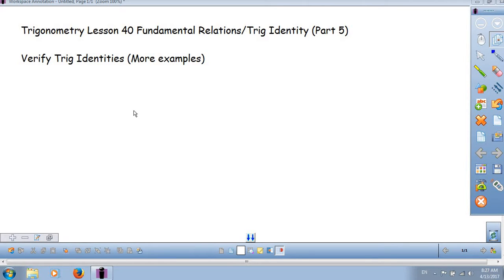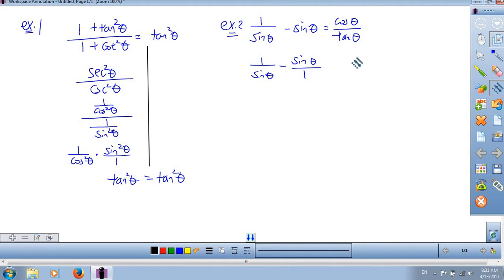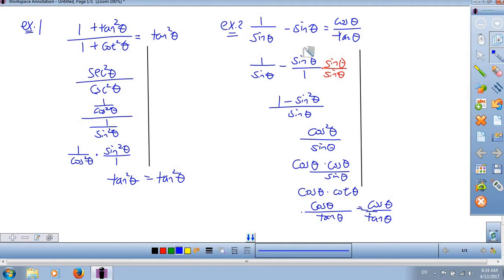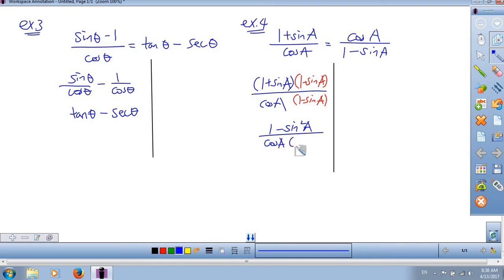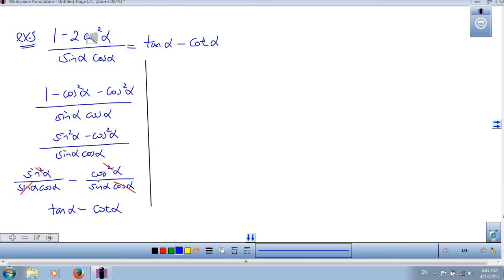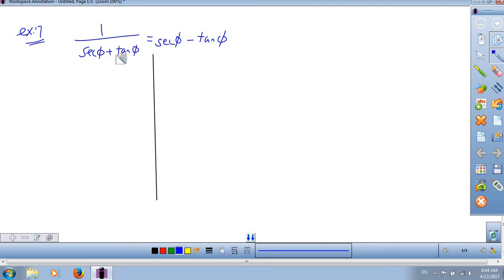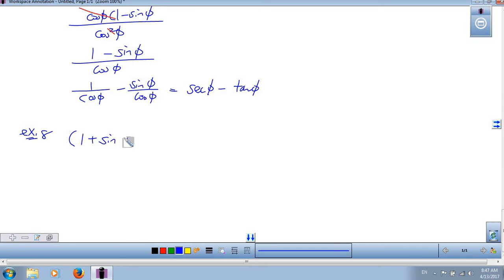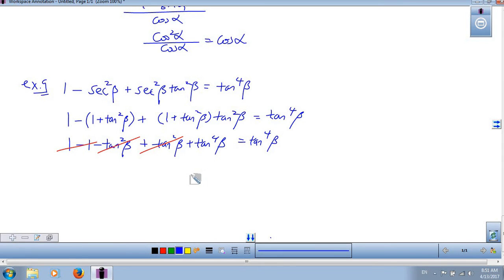Trigonometry Lesson 40 Fundamental Relations (Part 5)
In this video we go through more examples of verifying identities.